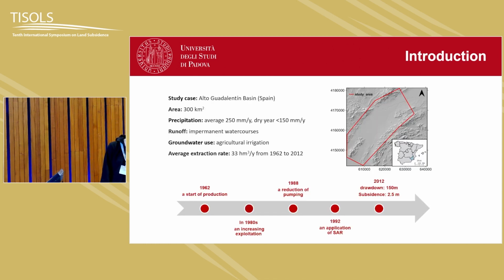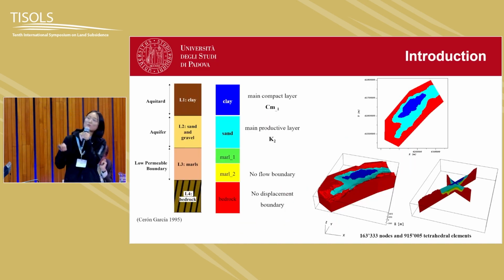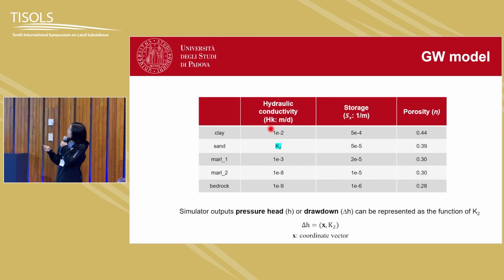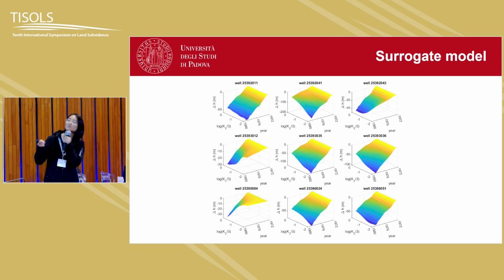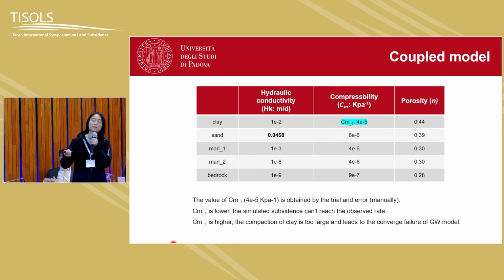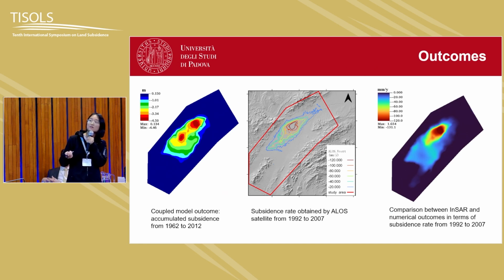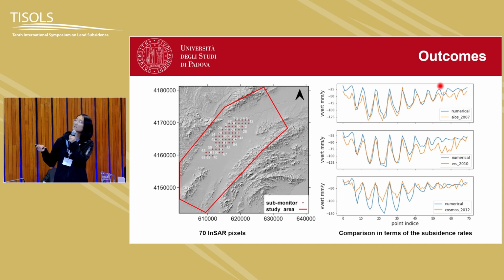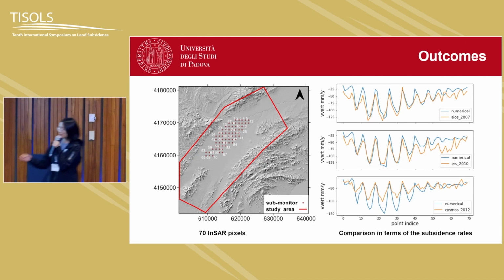TISOLS 2023 - Li, Zoccarato et al - Bayesian inversion of piezometric and displacement data to ...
Bayesian inversion of piezometric and displacement data to characterize aquifer properties - Li, Zoccarato et al